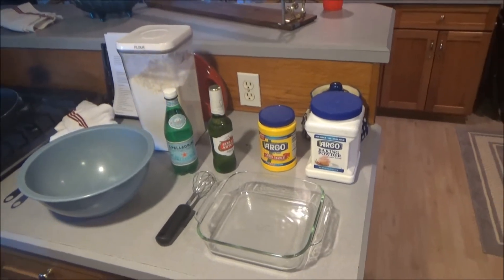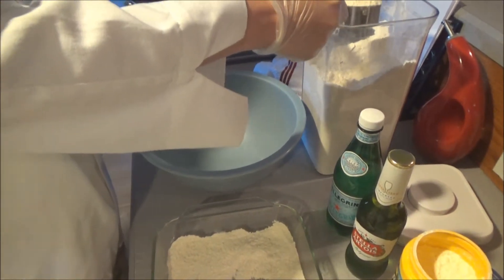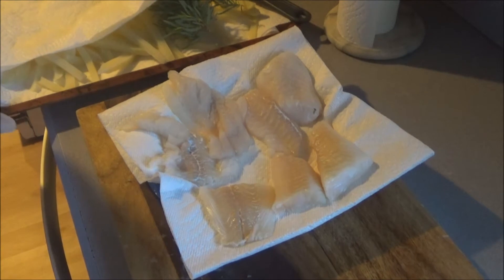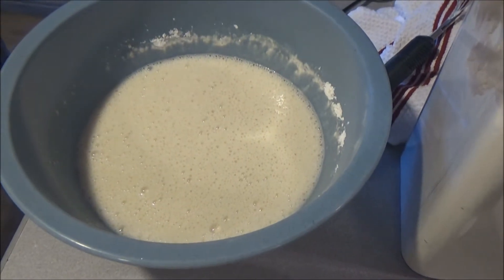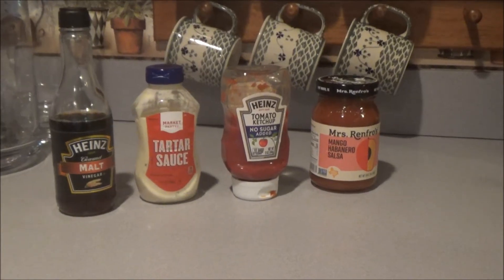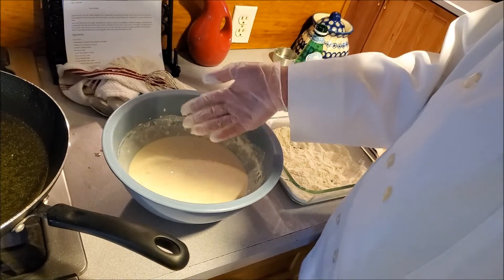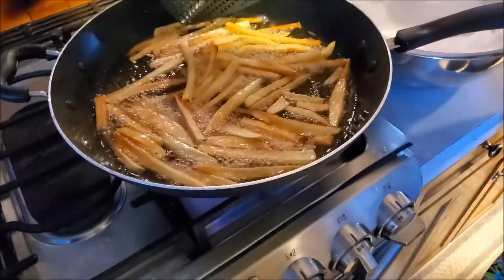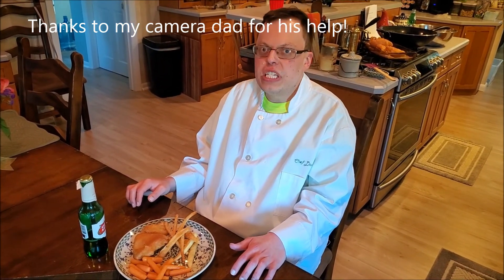DB Cooks- Fish n' Chips!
Hello and welcome to another AWESOME episode of DB Cooks! It's me, DB and today, we'll be making...

Fish n' Chips, the classic British dish with some DB flare!

Do you have an idea for a dish you would like to see me make? Then please, leave your idea in the comments below!